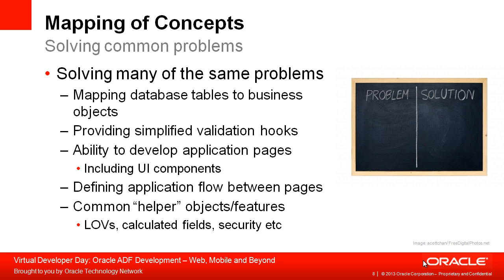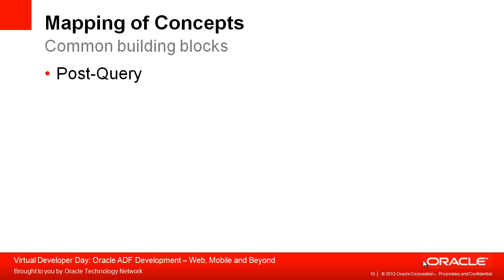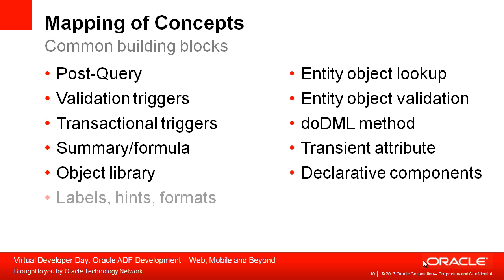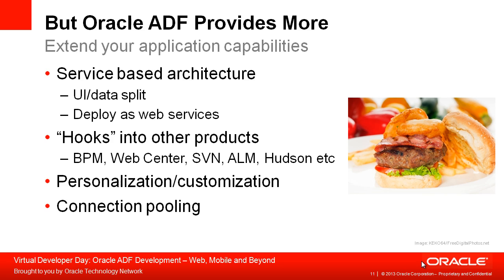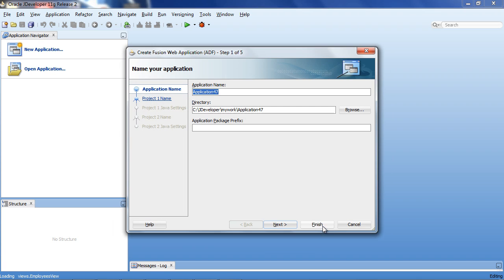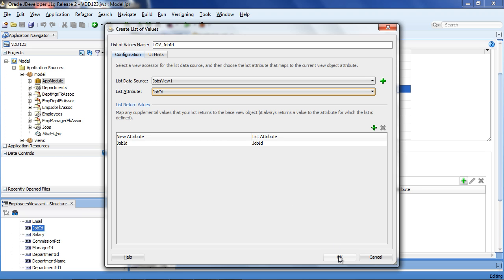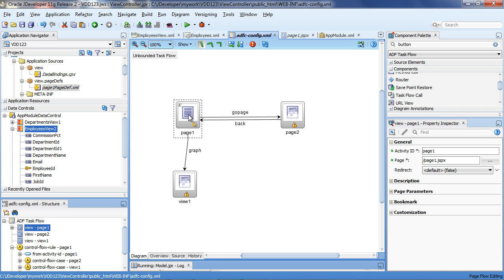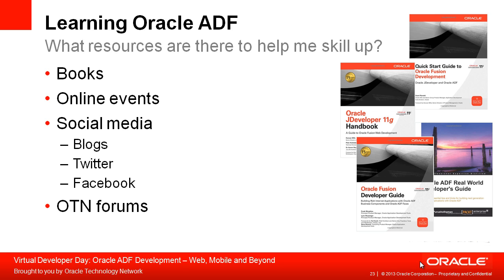Oracle ADF for Oracle Forms and PL/SQL Developers - Why it's the Right Choice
Can you achieve the same productivity you get from 4GL development tools when using the Java language? In this video Grant Ronald discuses the techniques that make developers more productive when building enterprise applications and how Oracle ADF implements special features that make Java-based development fast and simple with a visual and declarative development experience.

This video was originally presented as part of the Introduction to Oracle ADF Track during the Oracle Technology Network Virtual Developer Day event "Oracle ADF Development -- Web, Mobile and Beyond."